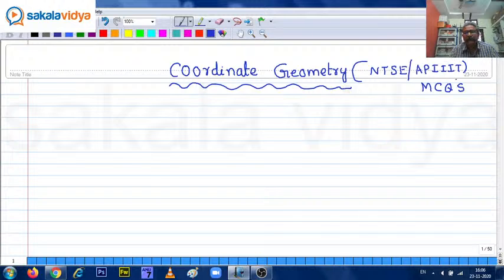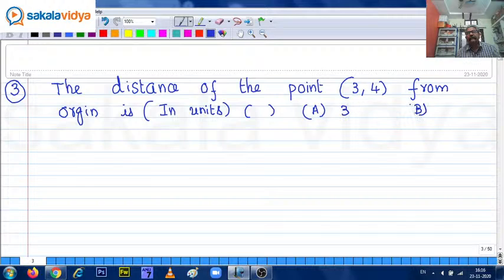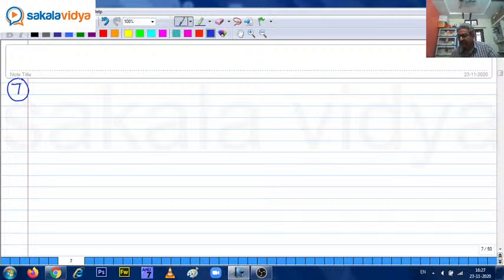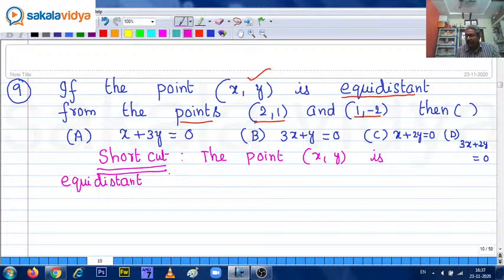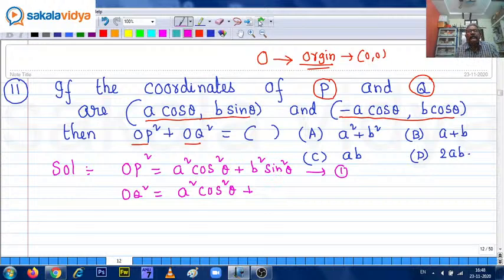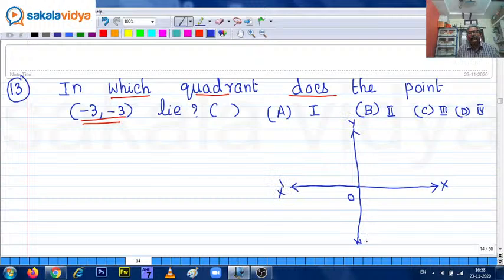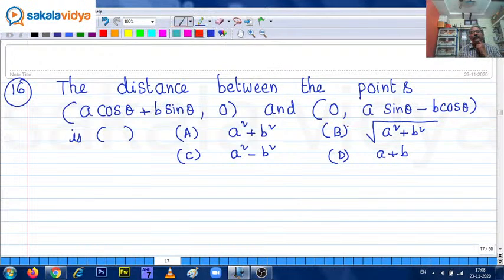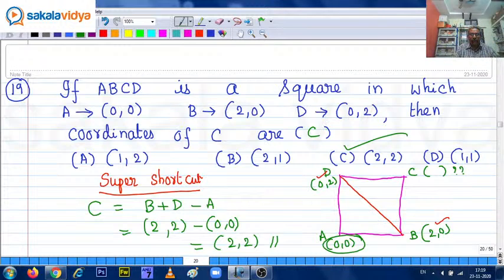COORDINATE GEOMETRY|AP RGUCET(IIIT2020)| PART01